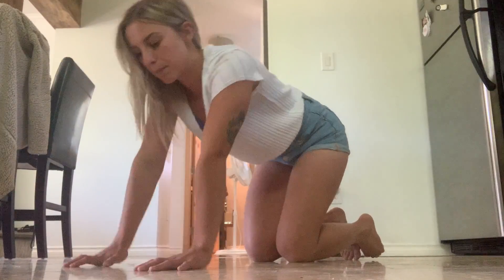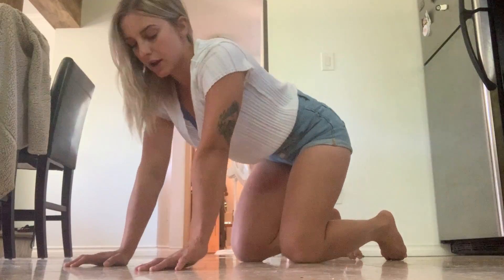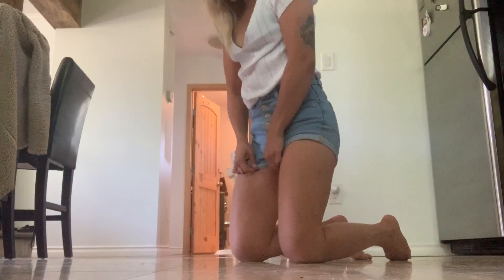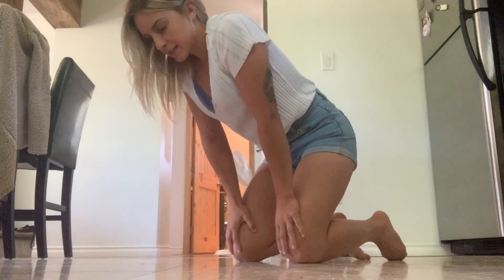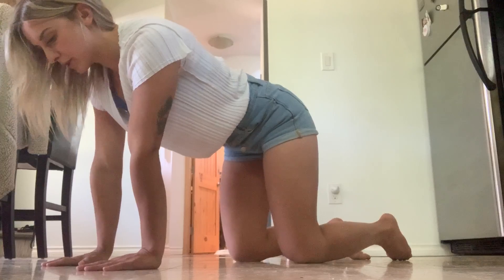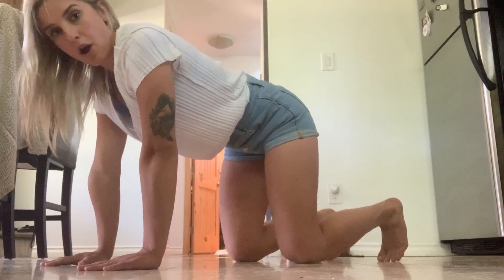Bear Hold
1) On all fours, engage core, and on the balls of your feet slightly lift knees off the floor.

2) Hold movement for 30 seconds.

Hips parallel to the floor and squared